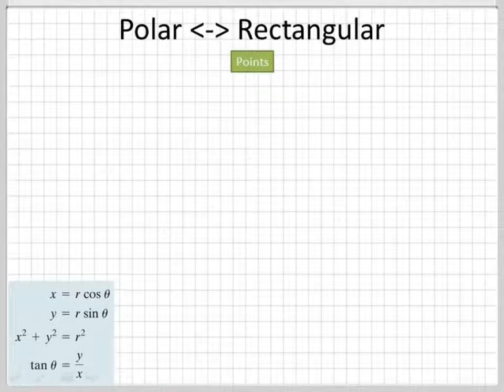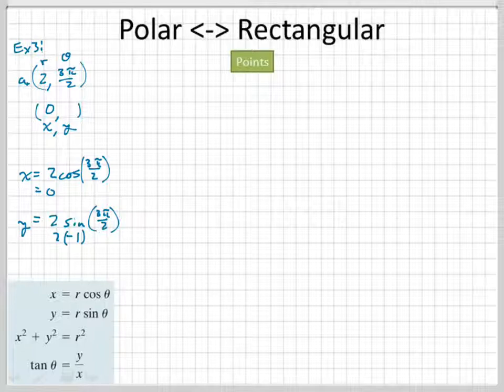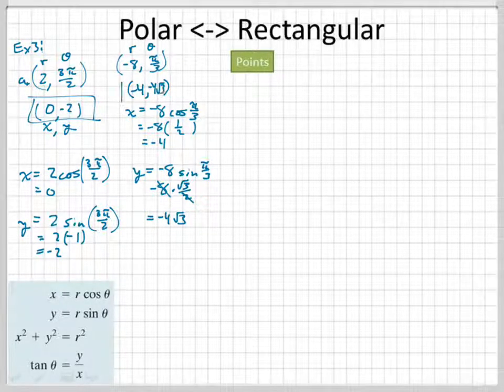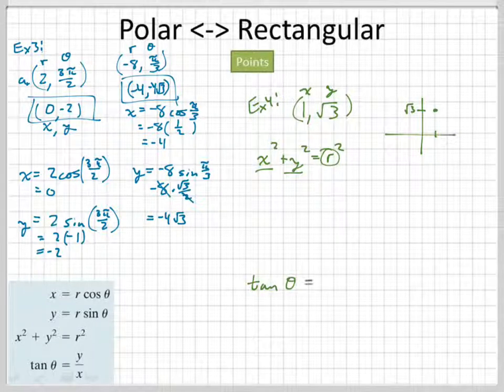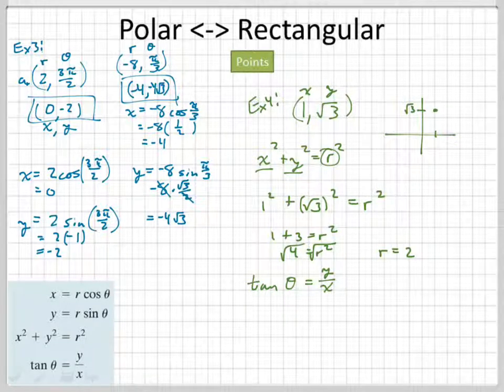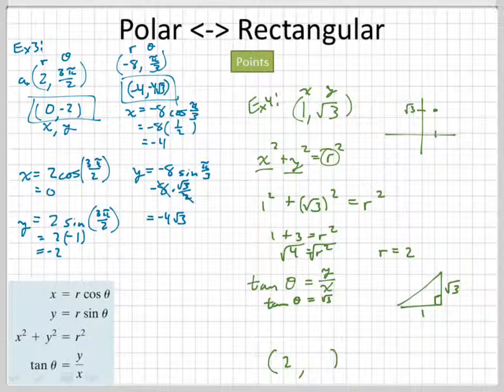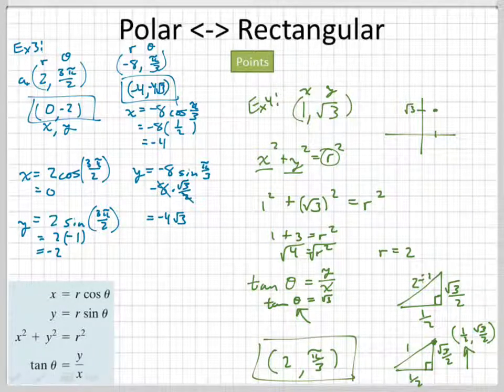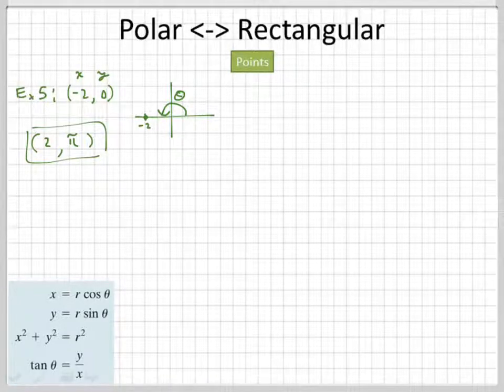Polar and rectangular coordinate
How do you convert polar coordinates to rectangular and vice versa?